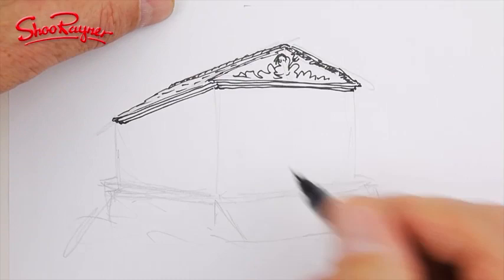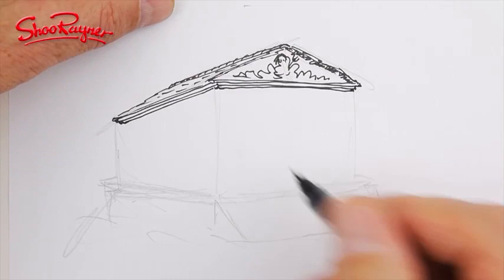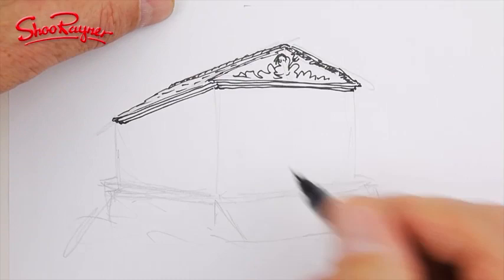Perspective 101 - an introduction to perspective with Shoo Rayner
Learn the basics of one, two and three point perspective with award winning illustrator, Shoo Rayner.

You will find course notes and download printable step-by-step sheets

Drawing is a skill that can be learned and improved with practice. This is not a course about ART but a practical approach to  show you that drawing is a  wonderful skill to have and one that you probably have already. You Just need a little guidance.